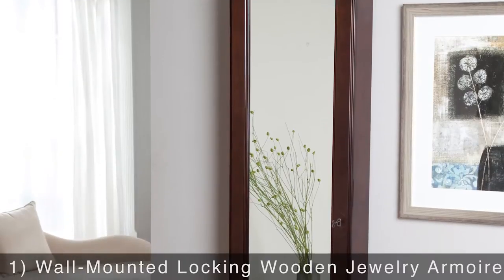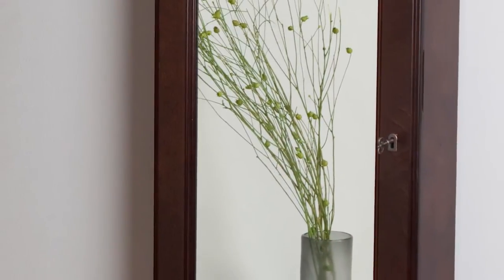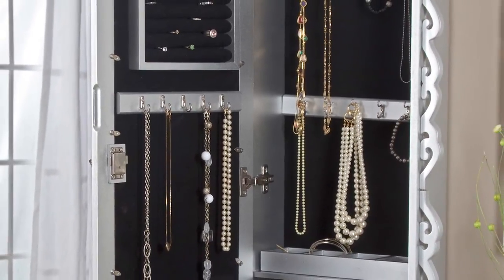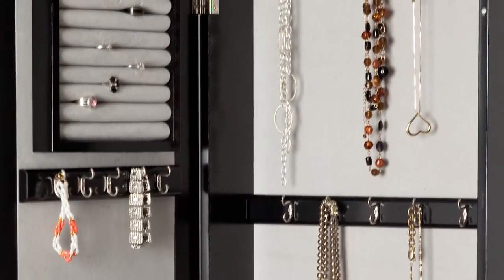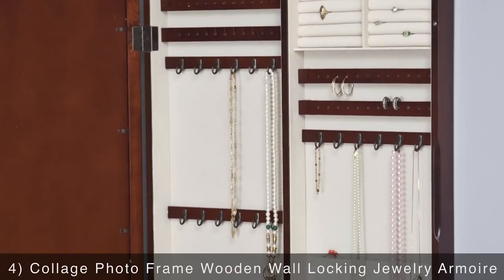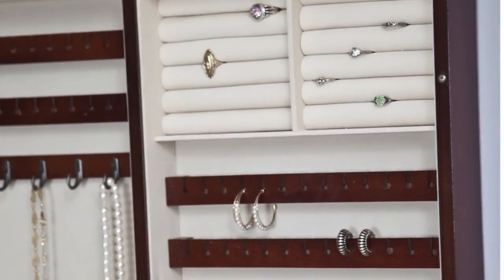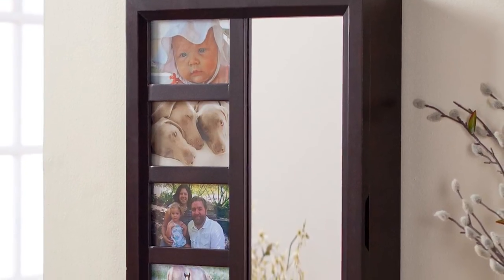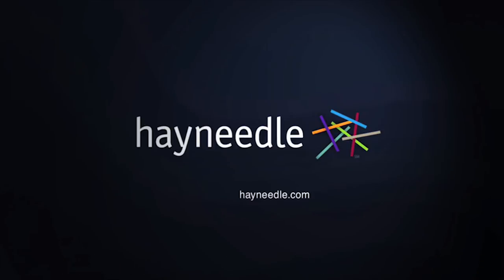Top 5 Wall Mounted Jewelry Armoires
To shop our full assortment of wall mounted jewelry armoires, visit Hayneedle

2) Belham Living Wall Scroll Locking Jewelry Armoire - Silver Finish

3) Paloma Locking Wooden Wall Jewelry Armoire - High Gloss Black

4) Collage Photo Frame Wooden Wall Locking Jewelry Armoire

5) Photo Frames Wall Mount Jewelry Armoire Mirror - Espresso